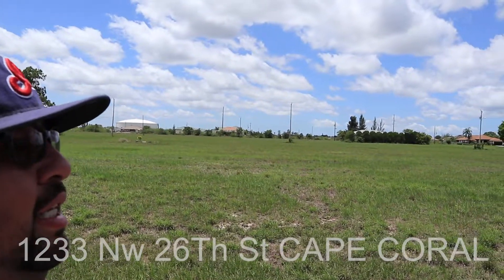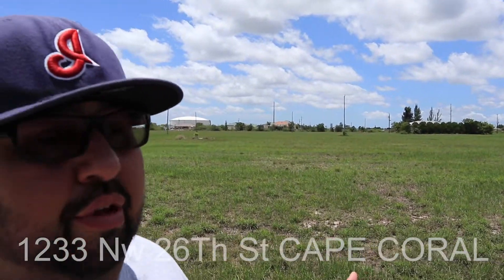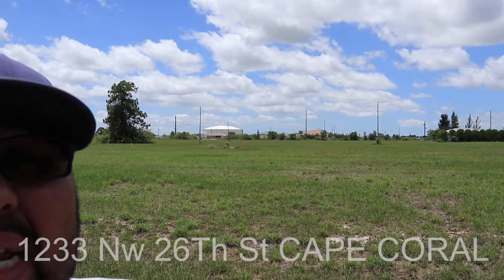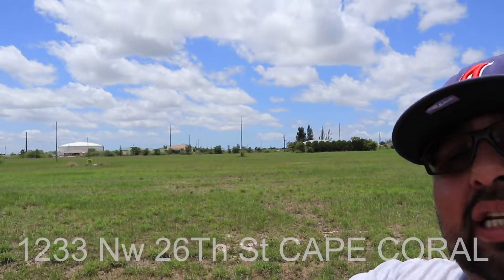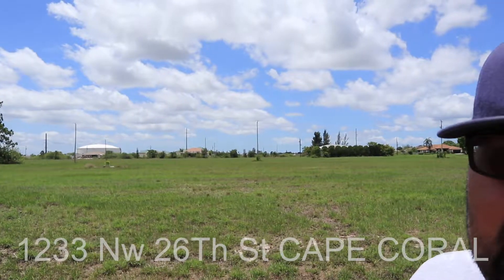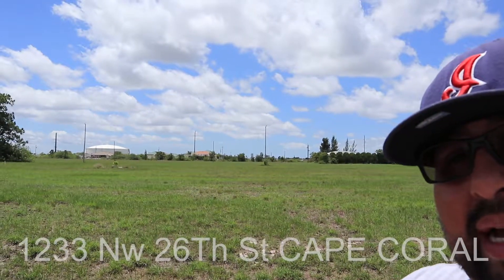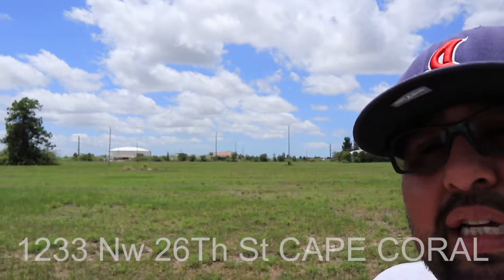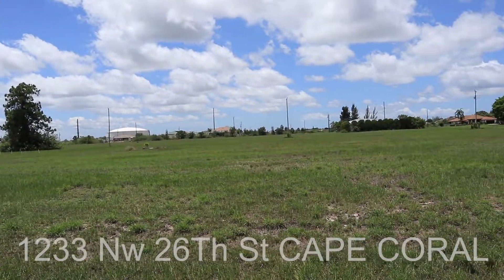1233 Nw 26Th St CAPE CORAL